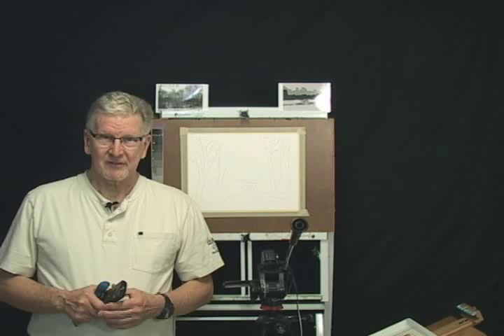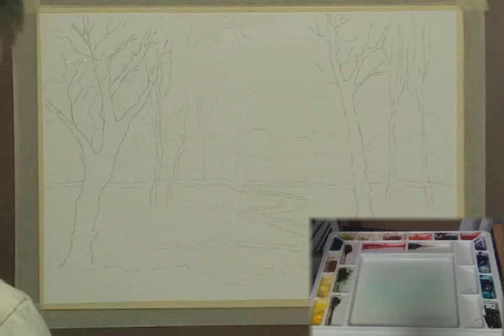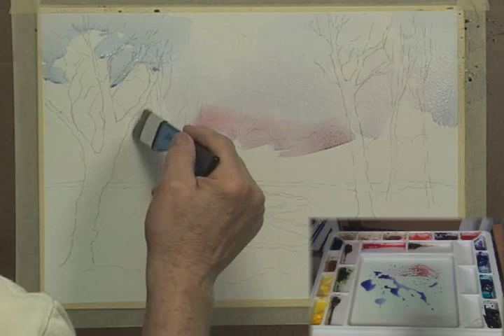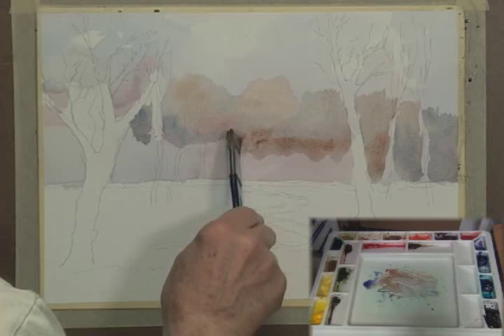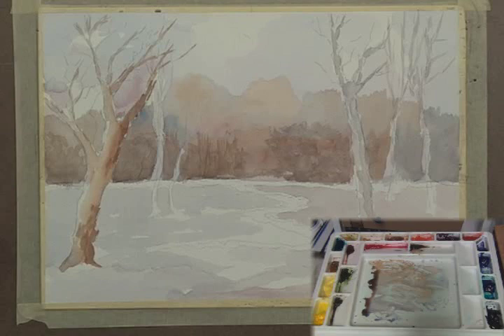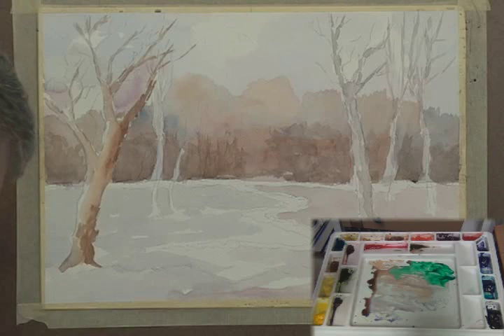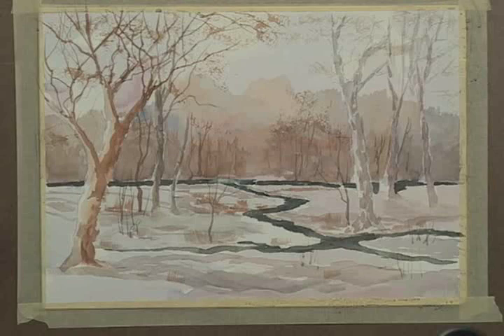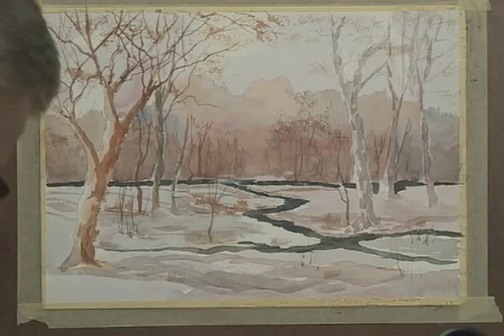Paint Along with Larry Hamilton - Watercolor - Woods By The Reservoir - January 31, 2014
This is a watercolor of a snow-covered woods near a local reservoir. I thought it might make a nice watercolor scene of a cold winter day. I hope you like it.